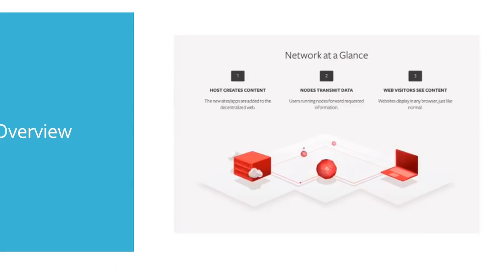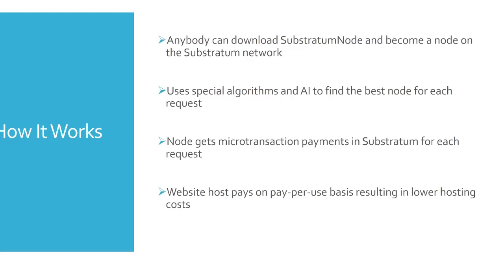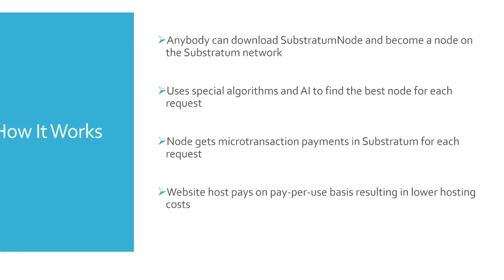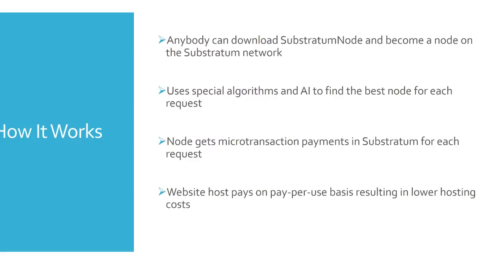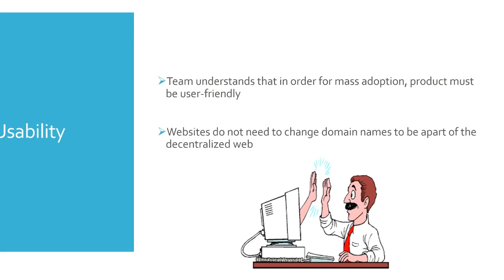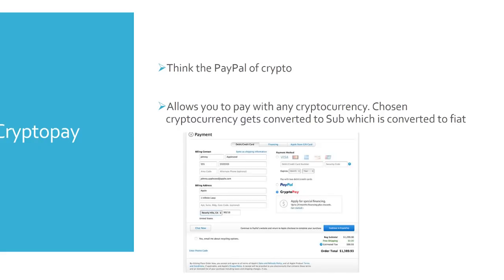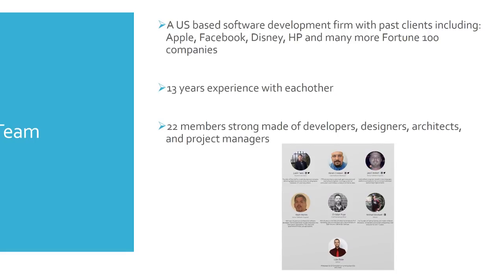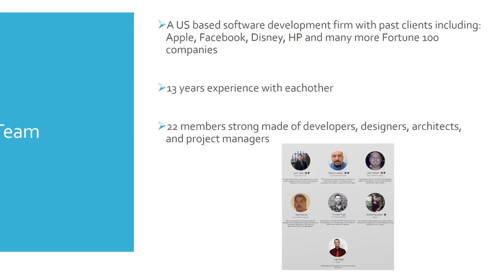Substratum: The New Decentralized Internet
Substratum allows anyone to host a node to run the decentralized internet and make money while doing it. In this video I go into how Substratum plans to decentralize the internet and what the decentralized internet will look like. I also talk about features of Substratum that no one is mentioning and I end with an analysis of Substratum's team.

If you have any questions leave them in the comments below and I will be happy to answer them.